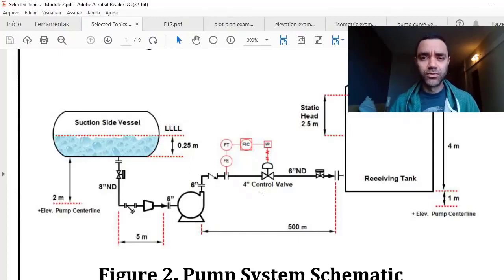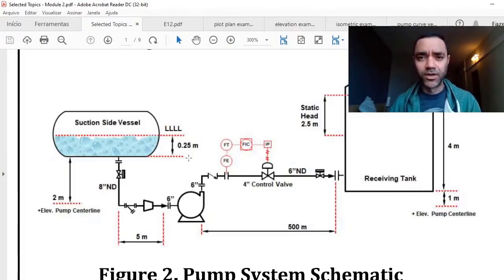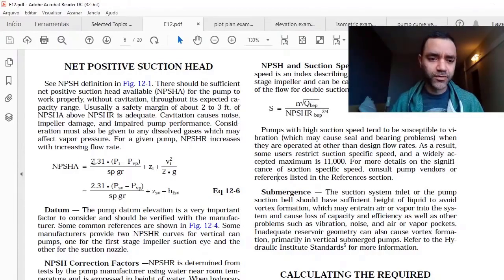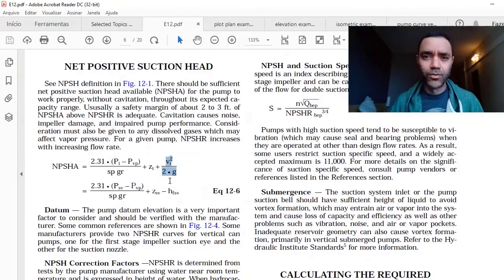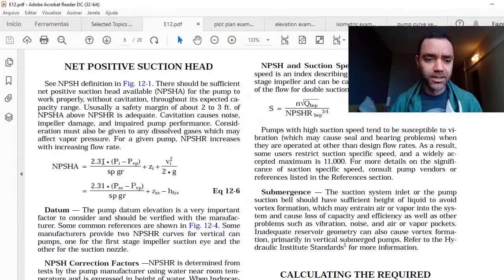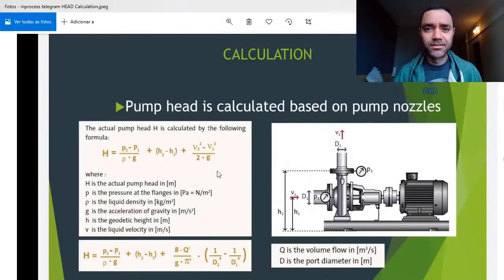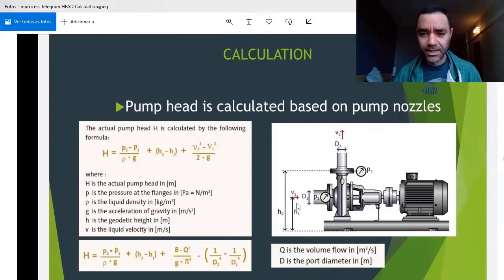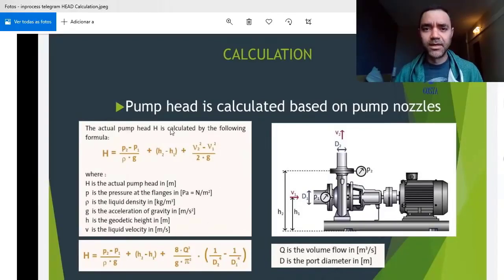PUMP MAIN CALCULATIONS FOR CHEMICAL PROCESS ENGINEERS